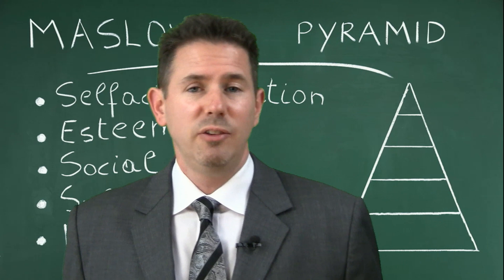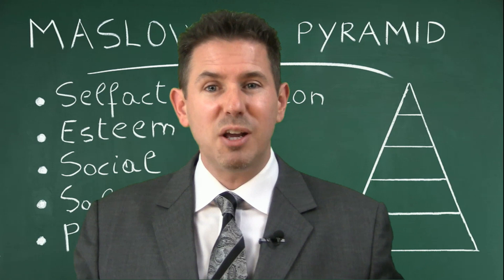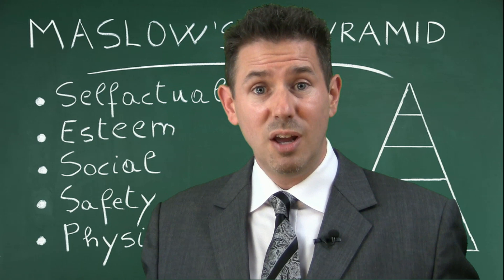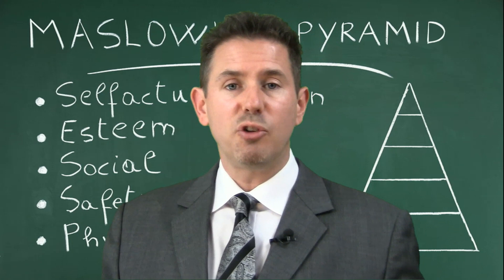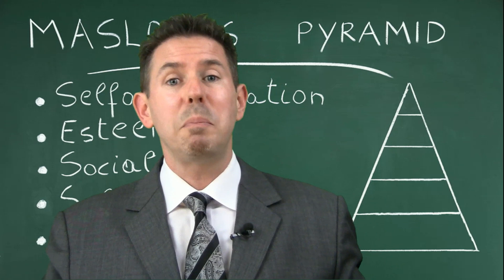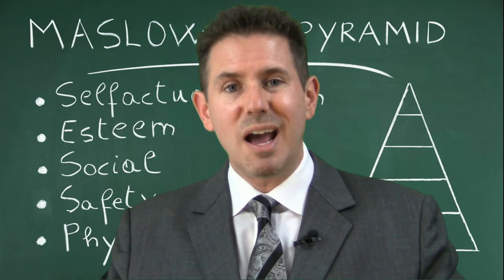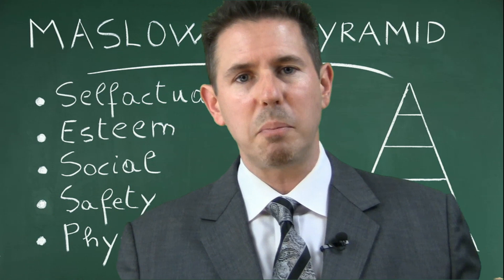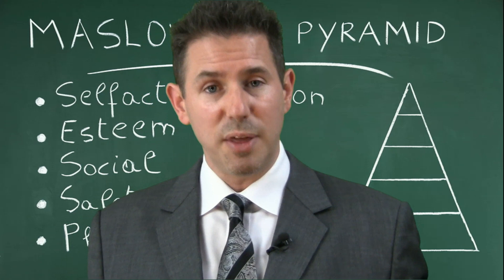Success leads to Complacency, Complacency leads to Failure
People who become successful often become complacent in their success, and that leads right back to failure. You see this with rich kids. They don't value the money. They don't value the hard work that led to the wealth in the first place, so they get lazy and entitled, and then they fail to perpetuate the success. So how can you break the cycle? By making your success about others. Attaining "purpose" or self-actualization is all about sharing your expertise and your mastery with others. Find a way to benefit the greater good and you'll stay motivated, and that will allow you to maintain your success over time.